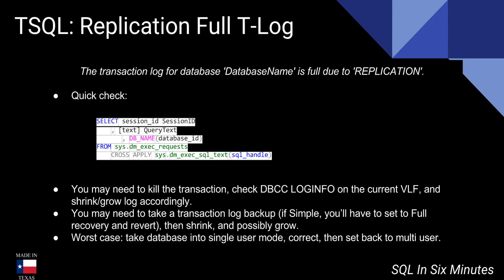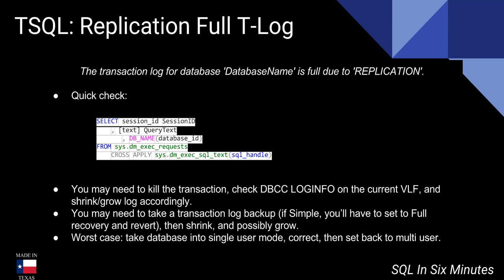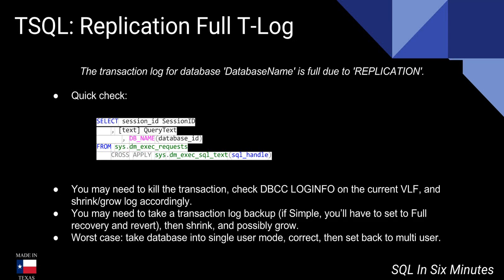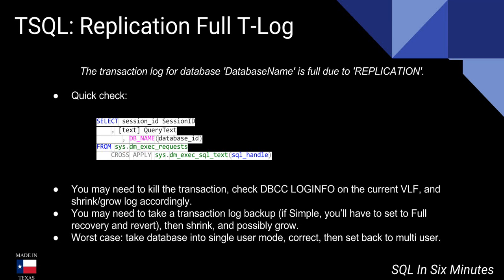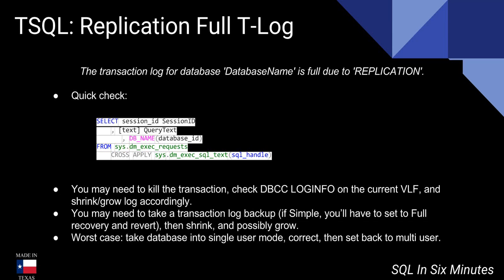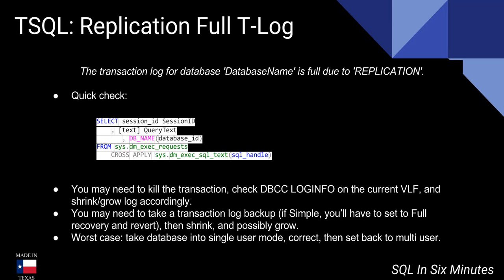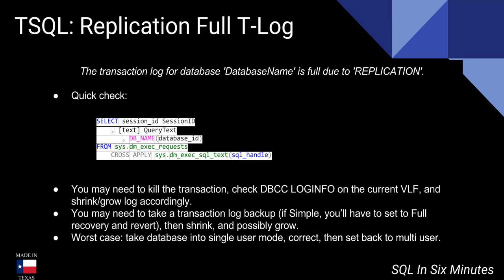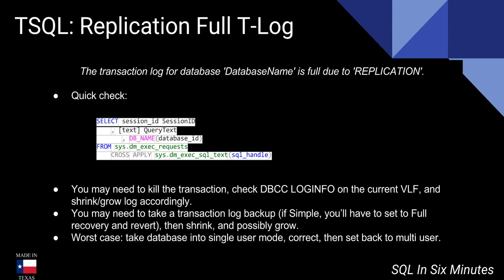The transaction log for database 'DB' is full due to 'REPLICATION'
Do you need general technical consulting help in database engineering or security?  Fill out the following form Error: The transaction log for database 'DatabaseName' is full due to 'REPLICATION'.